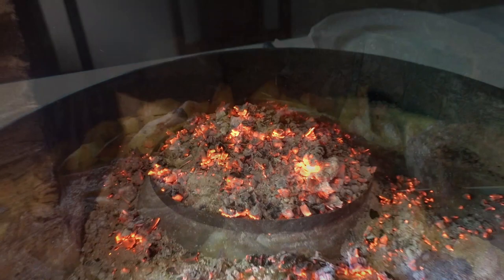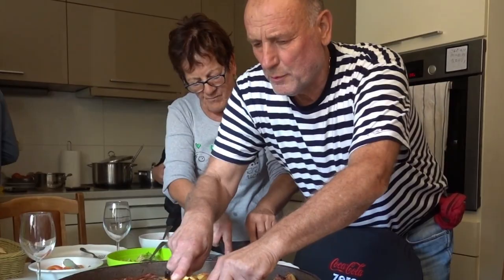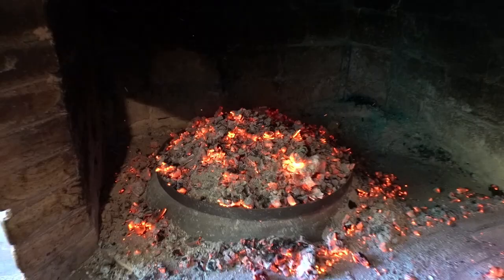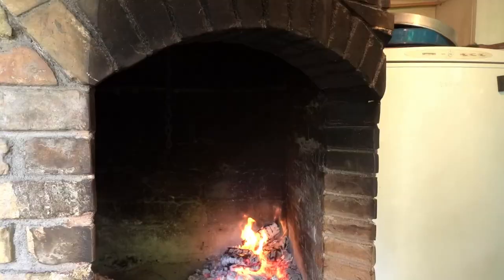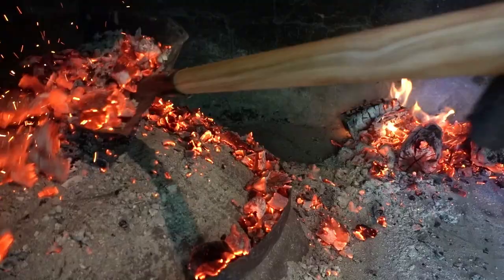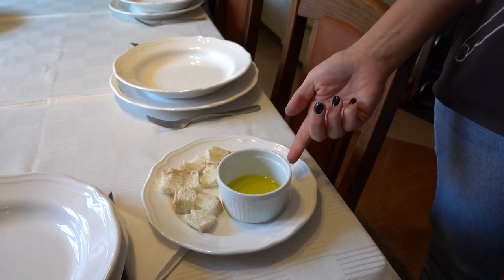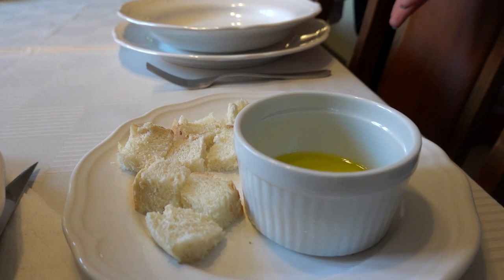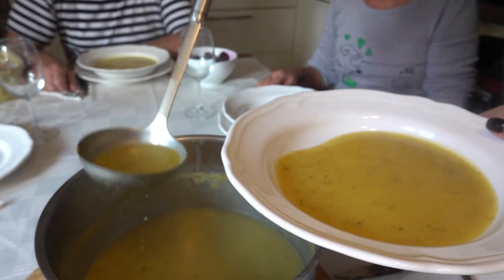Traveling Croatia? Experience The Taste Of Dalmatian Food | Making Peka In A Traditional Komin!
Click ⬇SHOW MORE⬇for TIMESTAMPS Croatian peka is a traditional dish you'll find along the Dalmatian coast in Croatia. Peka is a slow-cooked meat dish made over an open fire. It's traditionally made with meat, vegetables, and potatoes and it tastes delicious! In this video I’m at the home of Jure and Natalia, Marta’s parents, to learn what peka is and how it is made in a traditional komin.

0:00:00 What is Peka?
0:00:30 My hosts
0:00:49 Peka and the Komin
0:01:03 Meet the family
0:01:38 How to make Peka
0:02:30 The family olive oil
0:03:13 The first course
0:03:48 Cooking the Peka
0:04:19 At last the Peka is ready!
0:04:34 The kid's table
0:05:06 Why Peka is so good
0:05:44 Leftovers for Kim

-- L E A R N  A  L A N G U A G E --

Stop pointing and start using your words when you travel. Get the FREE language learning roadmap:

It is easier than ever before to learn a new language with our five-part learning roadmap that will help you learn any language faster.

-- T R A V E L --

We use Google Fi and think it is the best international cell service

We never leave home without a VPN and Express VPN works - even in China!

Hi, We’re Kim and Way, two over-50 travelers that packed up our jobs and hit the road to see the world.

We’ve been living a life well-traveled since early 2018.

And later that year, on top of the Great Wall of China, we decided to challenge ourselves to slow travel to 60 countries by 2024 – the year Kim turns 60. We’re calling it 60×60.